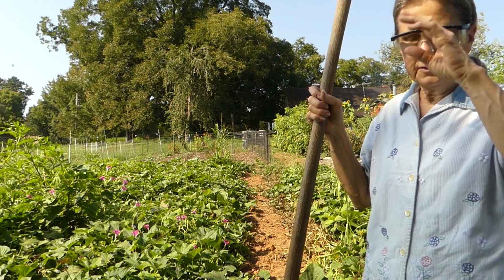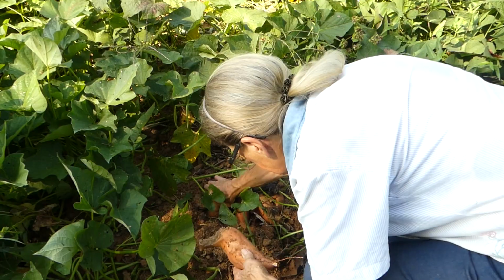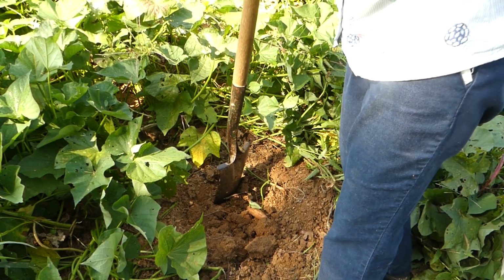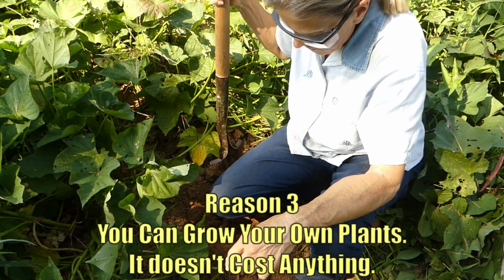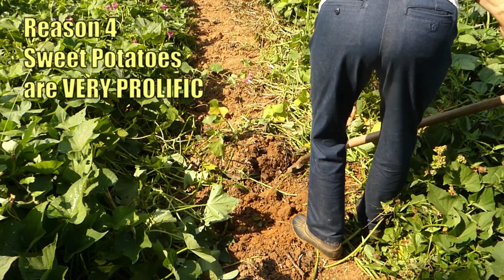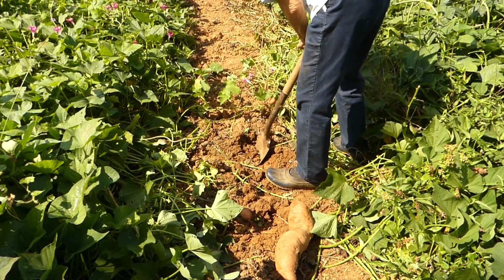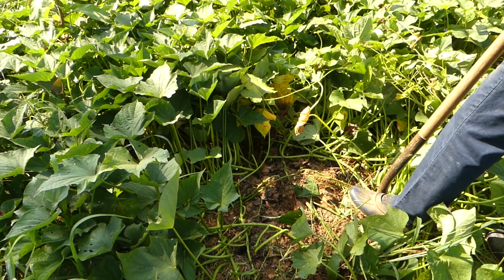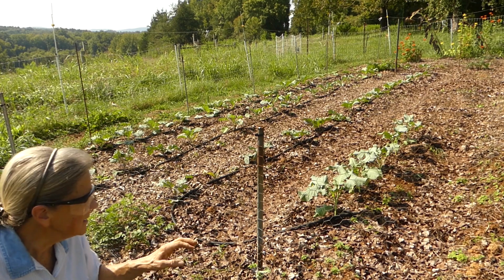Sweet Potato Harvest (6 Reasons You MUST Grow Sweet Potatoes)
Don't miss this video.  I'll give you 6 obvious reasons why you must grow sweet potatoes.  My number 1 vegetable for food security and self-reliance.
Reason number 6 may just be the most impressive.  We are in planting zone 8a.